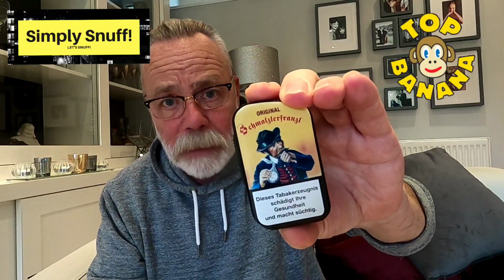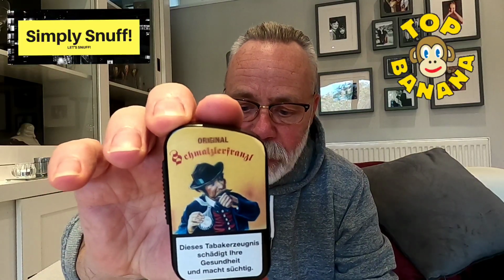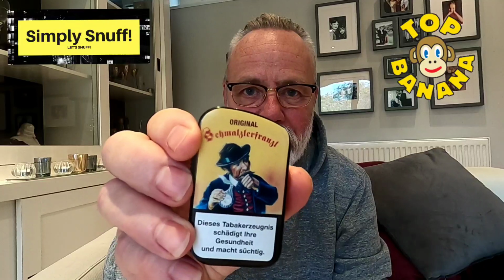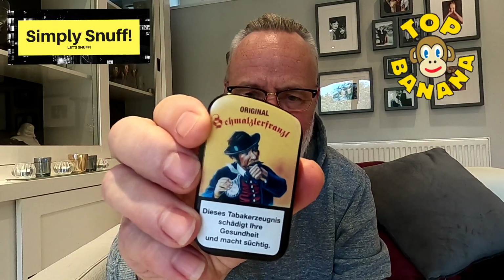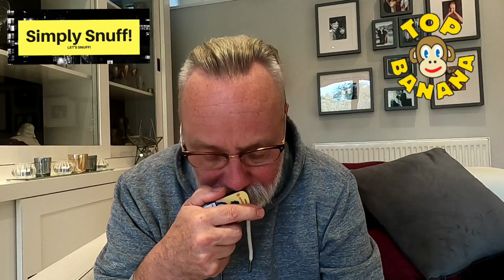Nasal Snuff - Top Banana Bernard Schmalzlerfranzl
Superb! Top Banana!